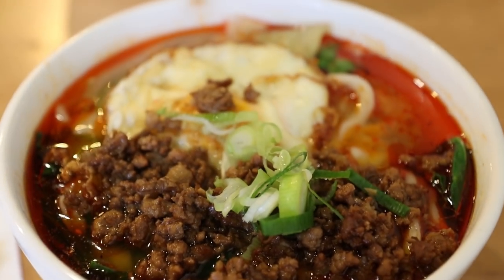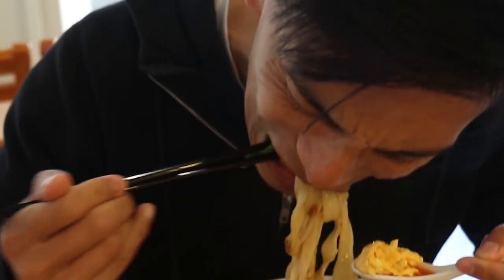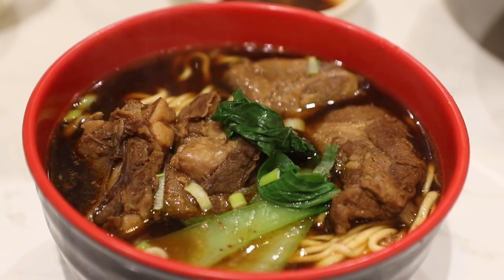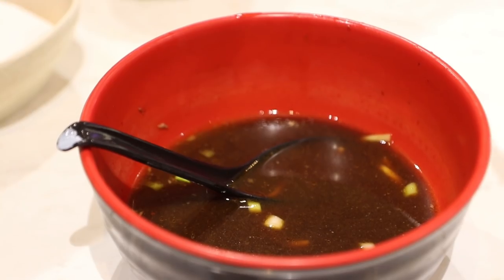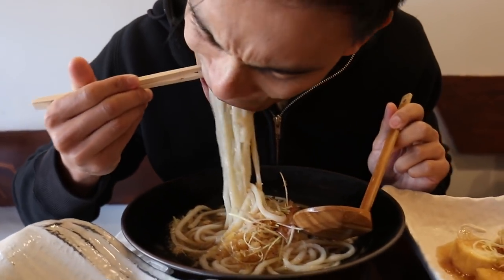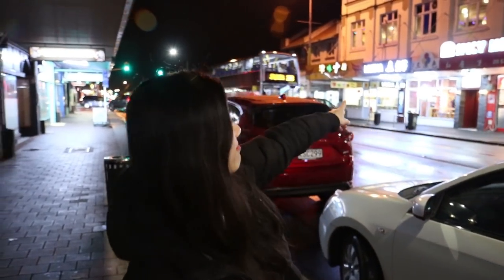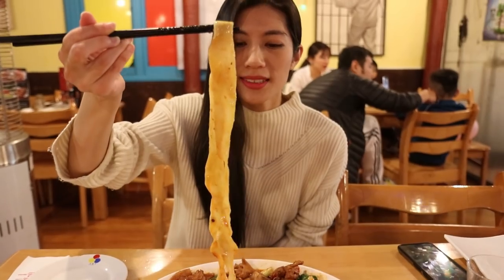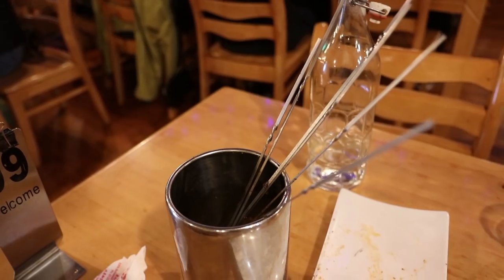MUST TRY Delicious Cheap Hand Made Noodles in Auckland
How do you stay warm in winter? Fire place? Warm blankets?
We stay warm with a belly full of hot silky noodles, and if you love food especially handmade noodles as much as us, stick with us as we show you some of the best places to warm up and fill up in Auckland!

For our first stop it is the legendary Xi'An Restaurant. Xi'An Food Bar in central Auckland is one of our favourite places to get handmade noodles. We've been going there for years. There are lots of these chains around Auckland now but the best one is located on:
Address: 11 Anzac Ave, Auckland, 1010
Hours: Monday - Sunday 11:30am–10:30pm

With our first stop out of the way we head into the mid city (more specifically Atrium on Elliot food court) for another one of our favourites. If you enjoy hand pulled noodles then Yong's Hand Pulled Noodles is for you.
Address: 21-25 Elliott St, Auckland, 1010
Hours: Monday - Friday 9am–6pm

Our friend Michelle highly recommended this next spot. If you enjoy Japanese Udon then Udon Works is a must visit. This is the first store in New Zealand that specializes in udon noodles and it brings us right back to Japan immediately. Get ready for a bit of a line though, this is a popular spot. Thanks for the great recommendation Miche!
Address: 633 Dominion Rd, Mount Eden, Auckland 1041
Hours: Monday - Sunday 11:30am–2pm, 5:30–9pm

For our final place we visit a spot that we love going to especially with a group of friends. The atmosphere at GoGo Music Cafe is great as well as the food and of course, the delicious massive plate of chicken and wide handmade noodles.
GoGo Music Cafe (三原色)
Address: 559 Dominion Rd, Mount Eden, Balmoral 1041
Hours: Monday - Sunday 5:30pm–2am

SUPPORT US